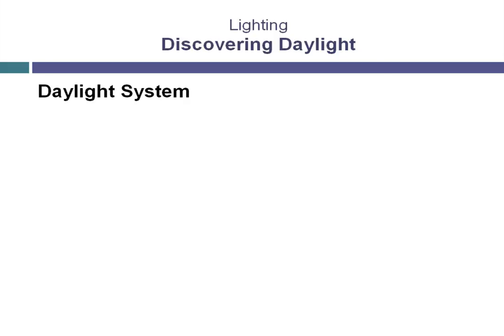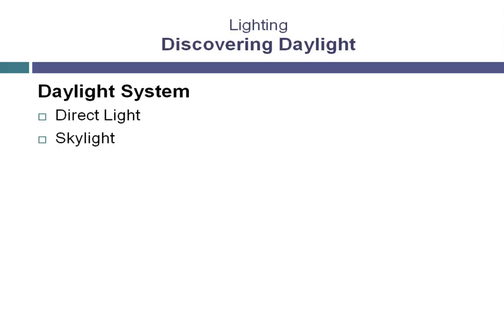The channel sachin & sachin